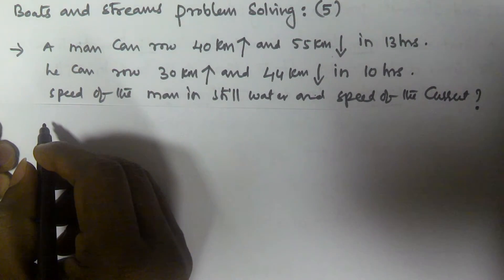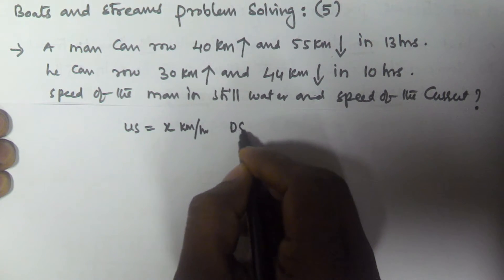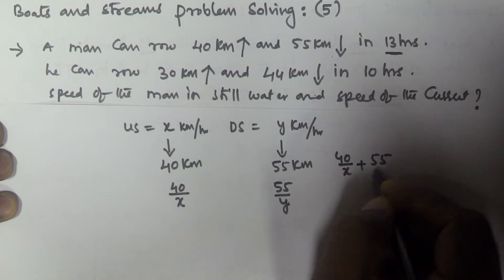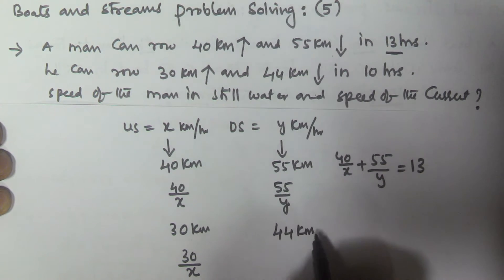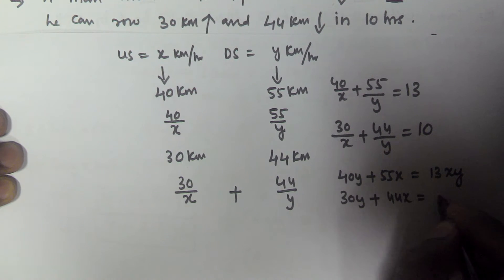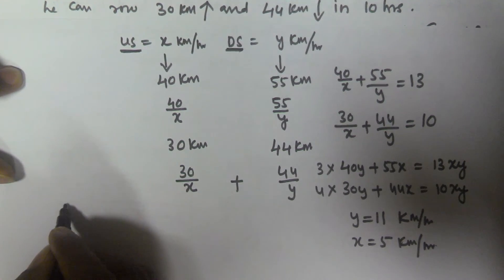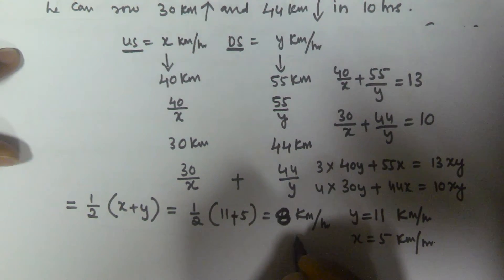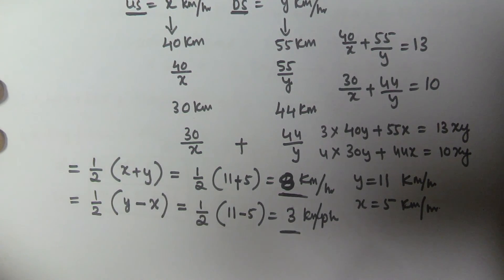Boats and Streams Problems and Tricks - Part 6